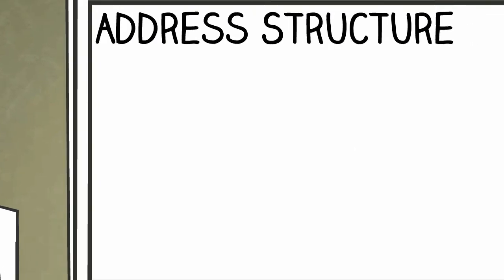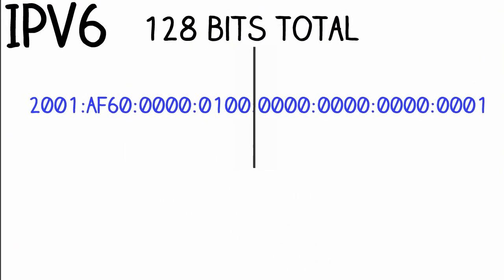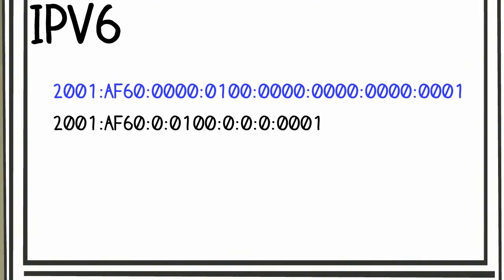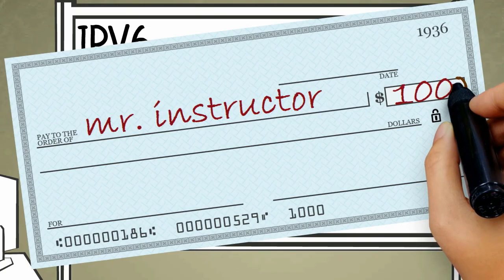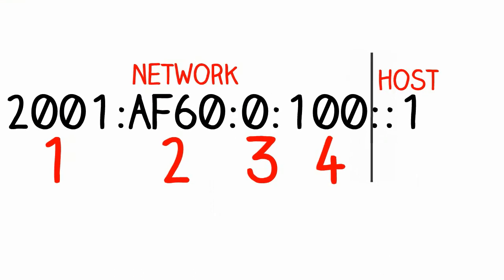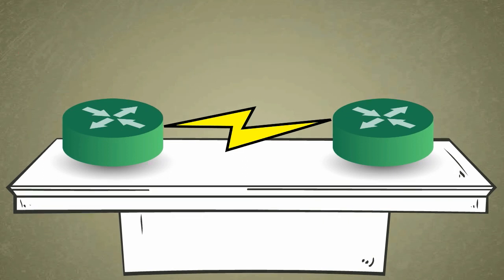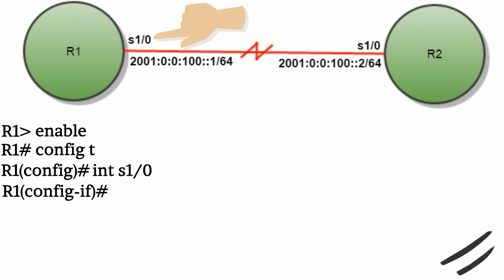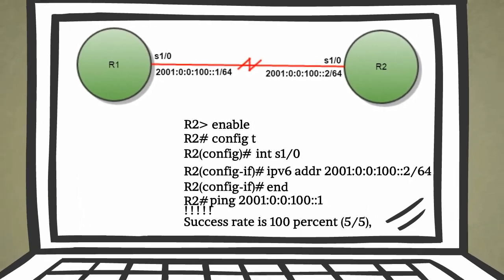Simply IPv6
If you find IPv6 to be confusing, Hydra 1303 breaks it all down with some humor.